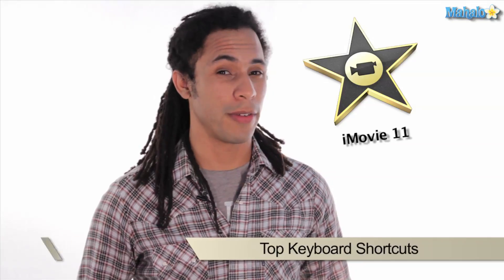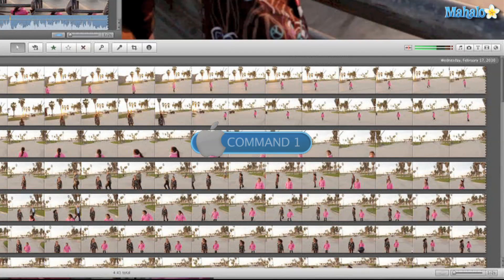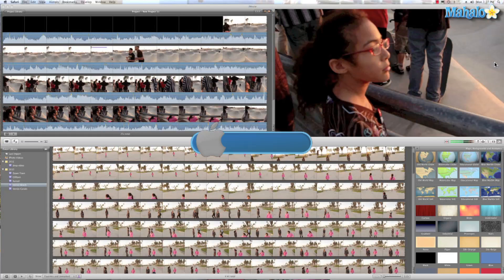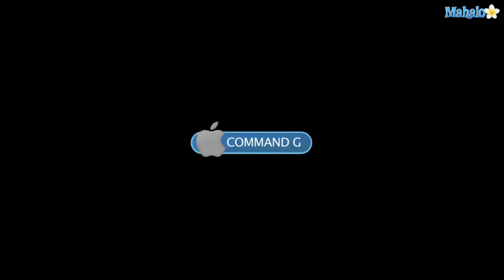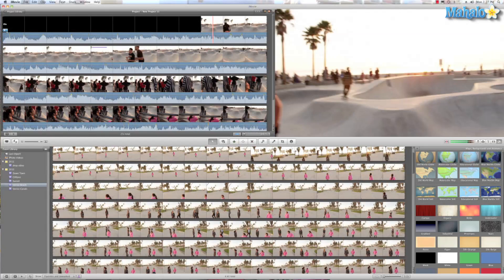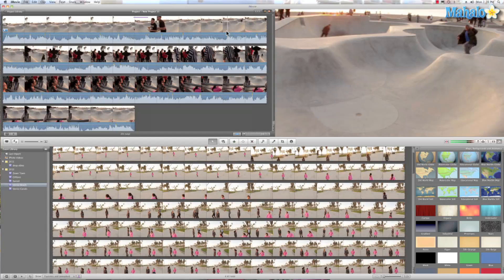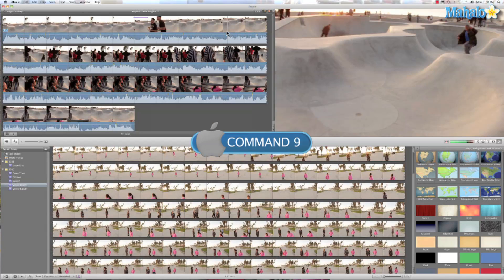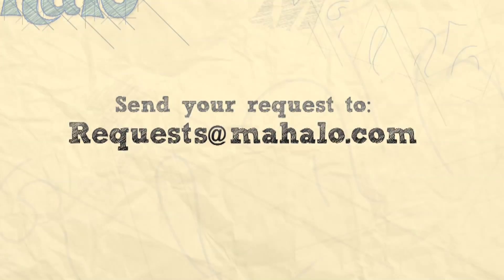Learn iMovie 11 Top Keyboard Shortcuts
During this tutorial Mahalo's iLife expert, Ken O'Brien, shows you the top keyboard shortcuts in iMovie 11.